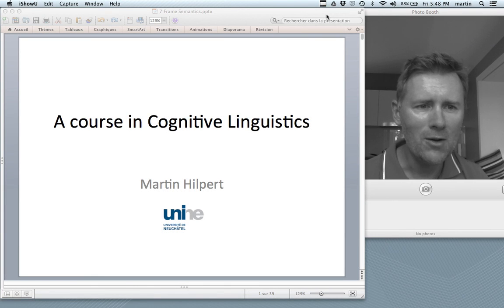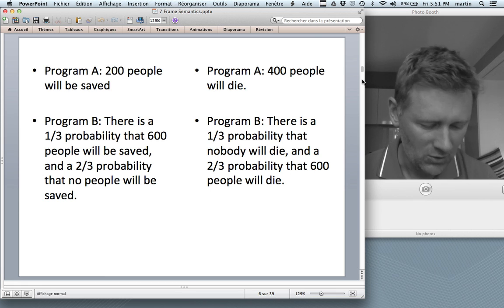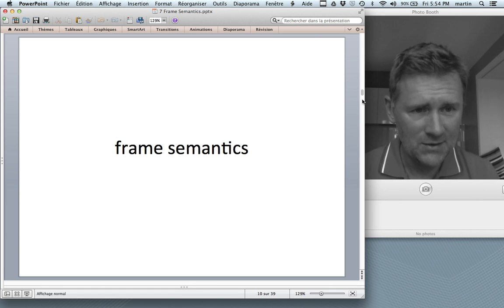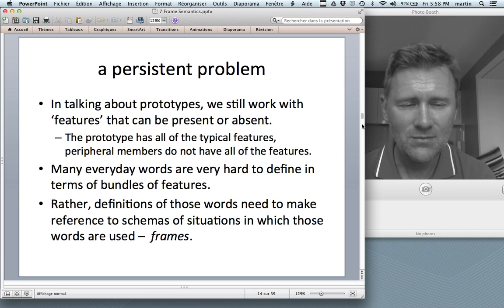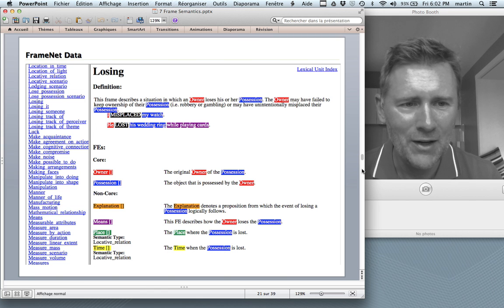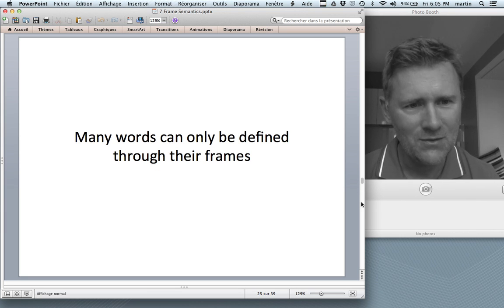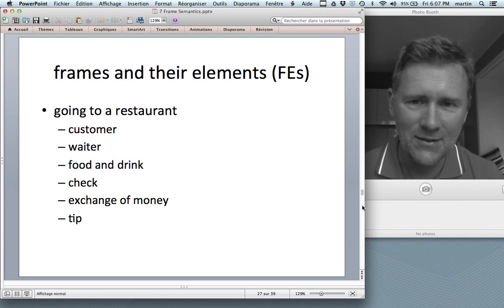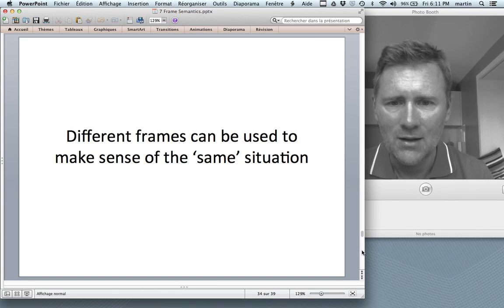A course in Cognitive Linguistics: Frame Semantics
This is episode number eight in a course in Cognitive Linguistics. This episode presents frame semantics as an approach to word meaning that differs substantially from feature-based semantic theories. Frames are mental schemas of recurrent situations that people use to make sense of the world, word meanings denote parts of those frames.